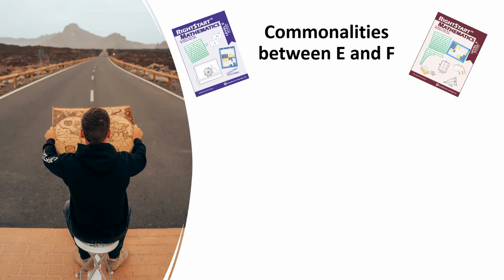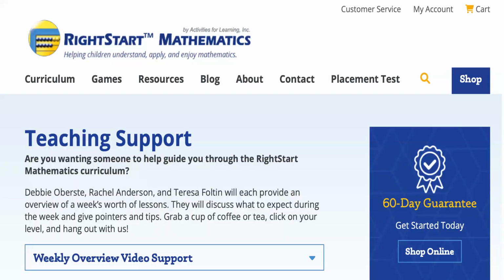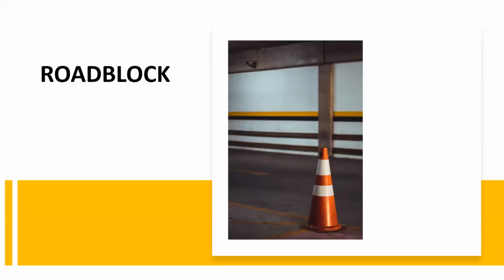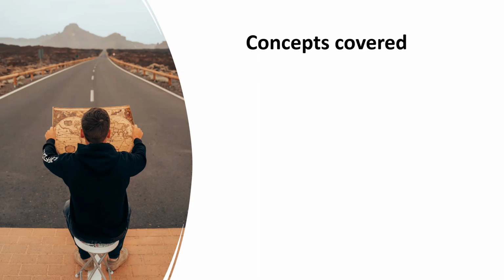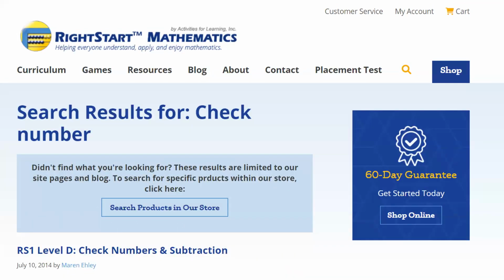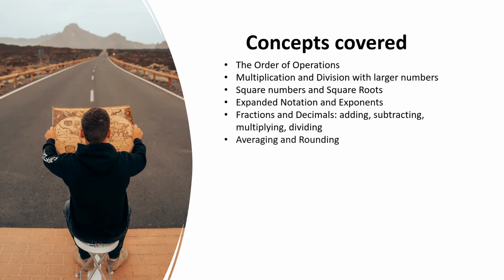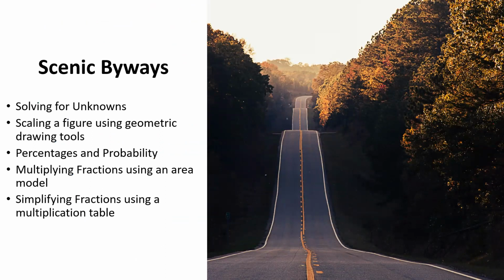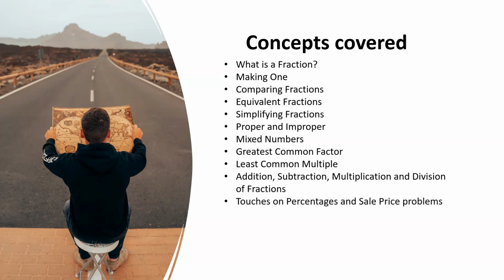Map through Levels E & F and Fractions